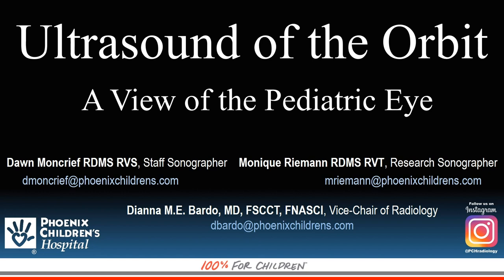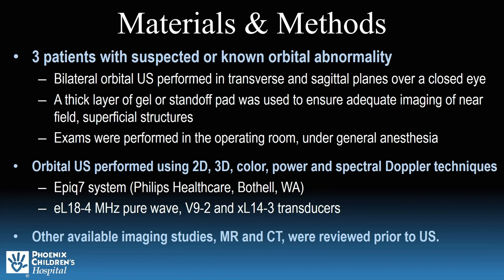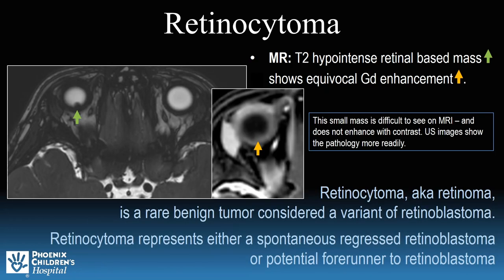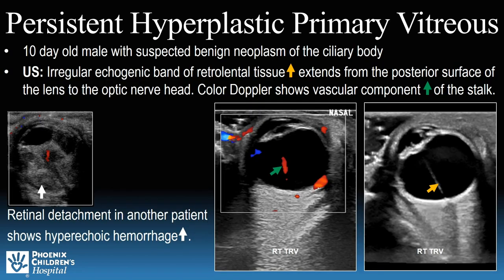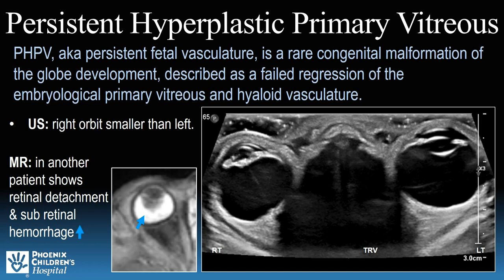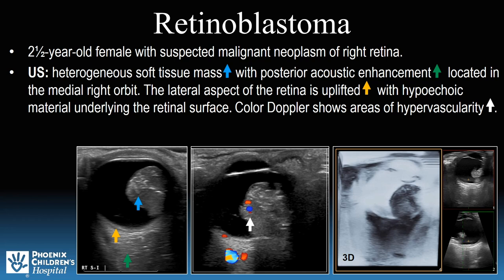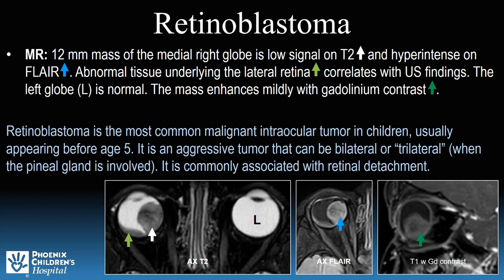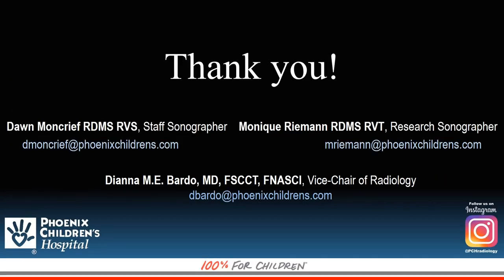Ultrasound of the Orbit: A view of the pediatric eye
An electronic poster presented by Monique Riemann, RDMS, RVT